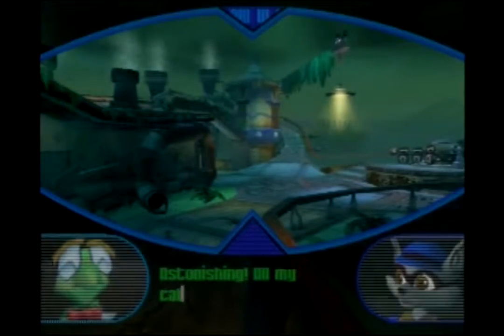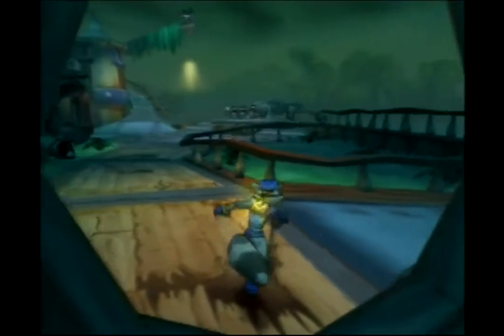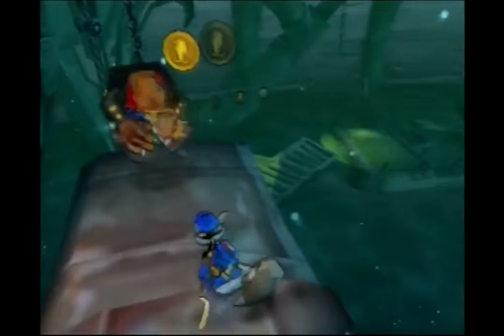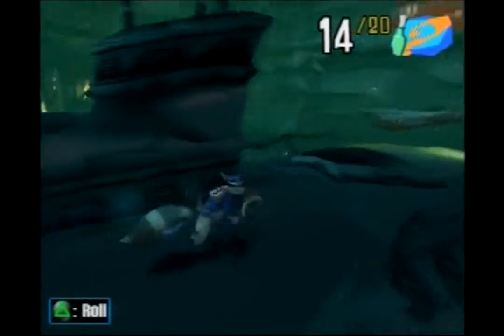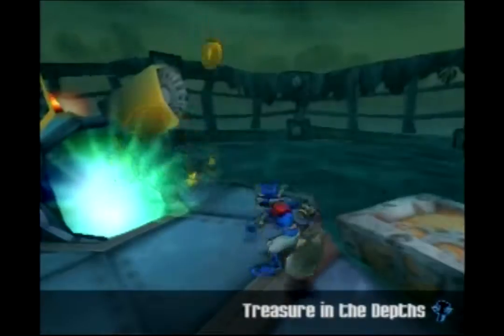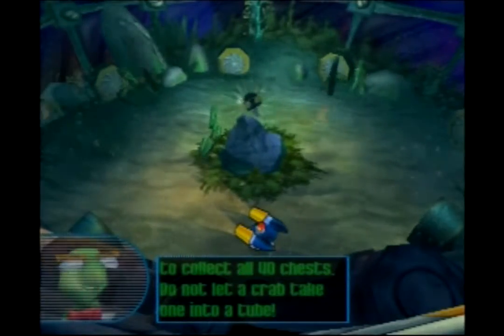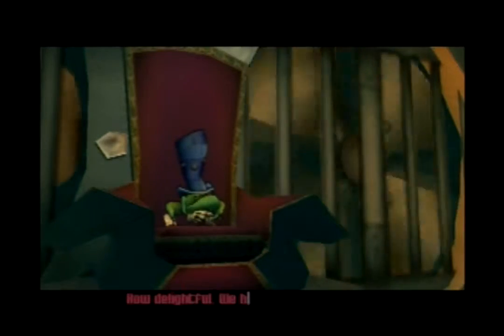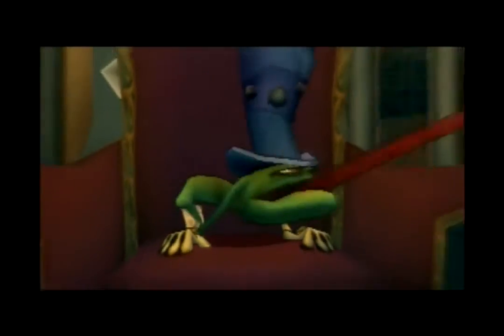Let's Play Sly Cooper Part 5: So He Croaked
How delightful!  Raleigh is a frog!

In this part, we fully sabotage Raleigh's operations, leave with some bits of the Thievius Raccoonus, and pockets full of money.  What?  We're thieves after all!